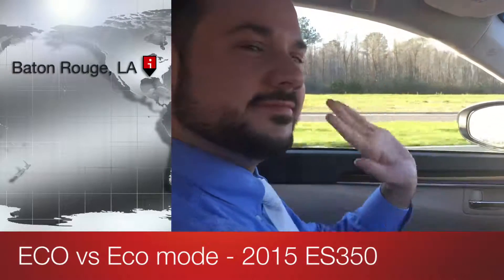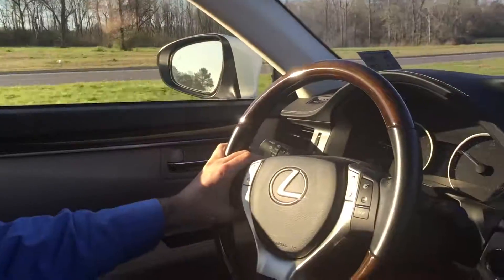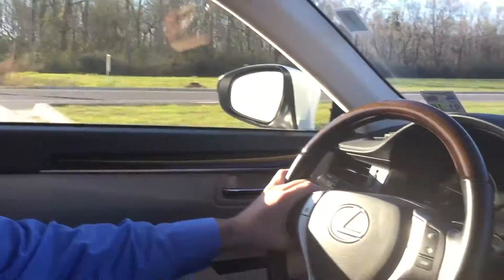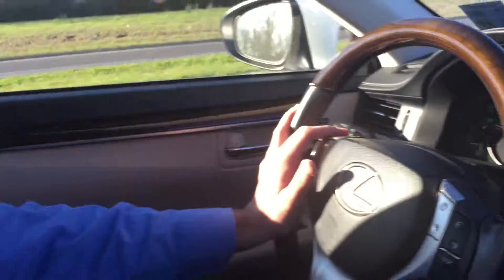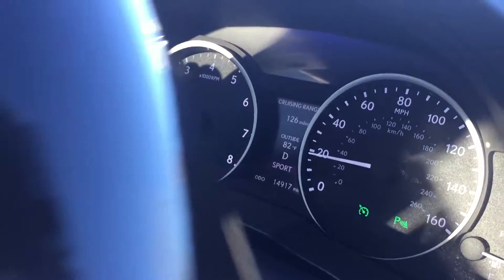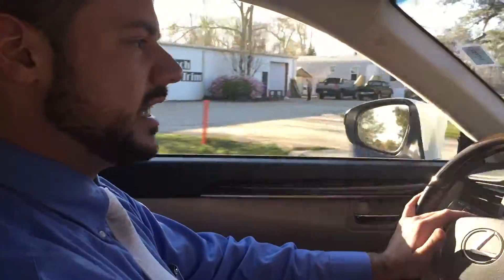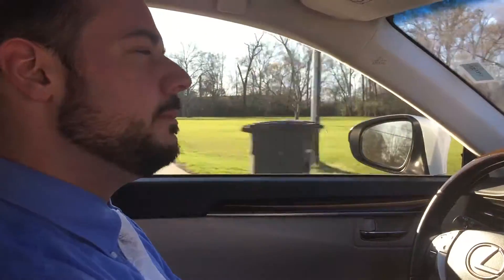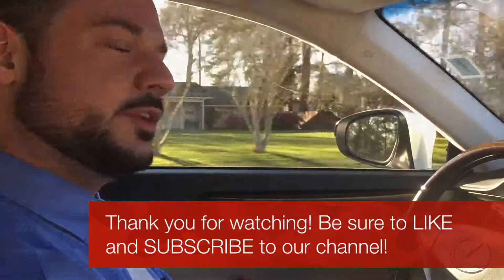Drive Mode Select - 2015 Certified ES 350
Technology specialists with Price LeBlanc Lexus walk you through how to use the Drive Model Select and what the differences are. Learn more about Eco mode, Sport mode, and normal mode.

Get driving directions to Price LeBlanc Lexus:
13200 AIRLINE HIGHWAY
BATON ROUGE, LA 70817